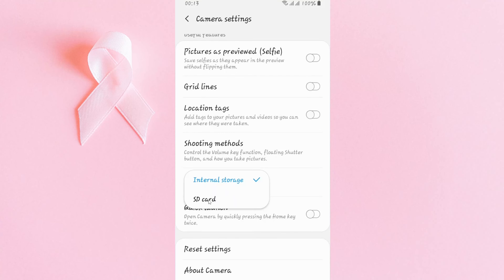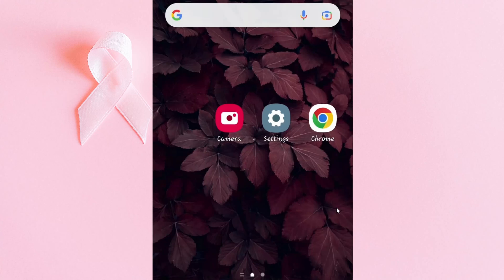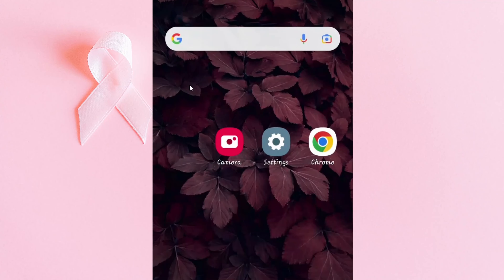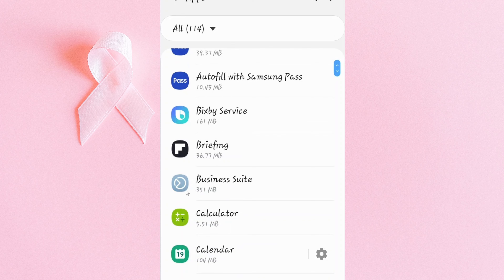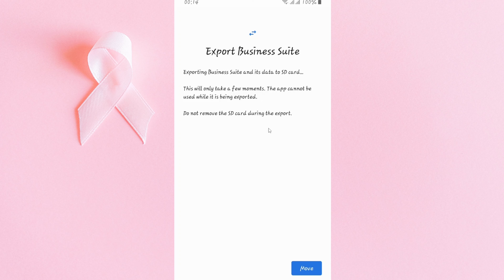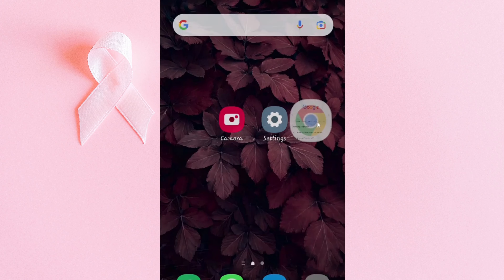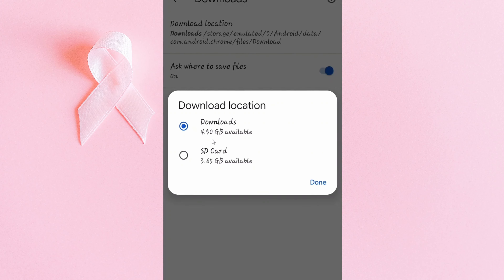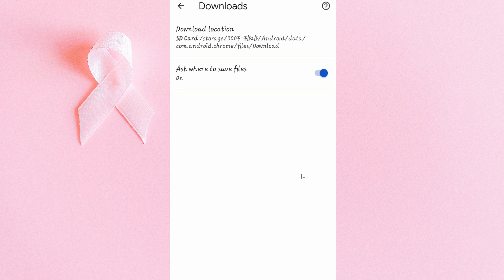Change Storage location || How to Change Default Download Location to SD Card in 2024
Learn How to Change Storage Location to SD Card. I'll provide you 3 simple steps:
1. Change the storage location of your Photos and Videos.
2. Change the storage location of your Apps.
3. Change the default download location to an SD card.